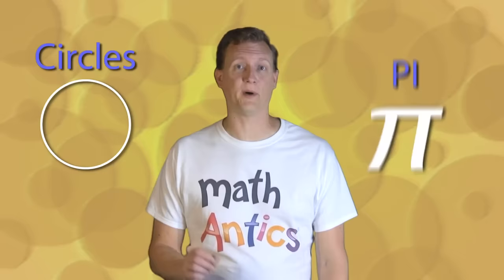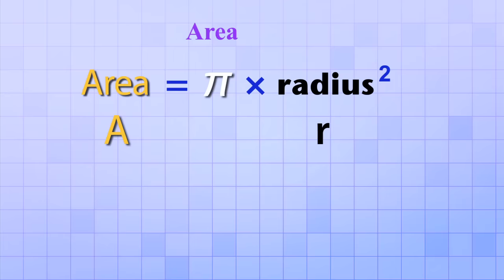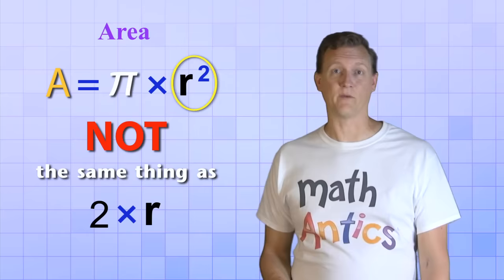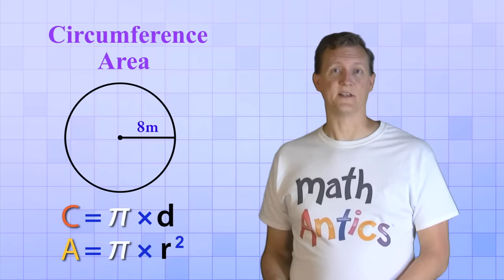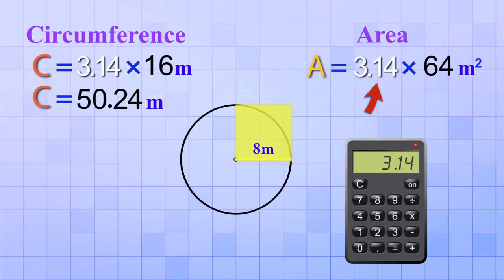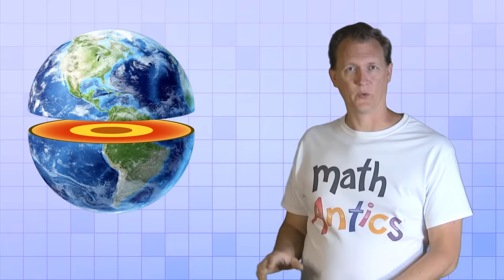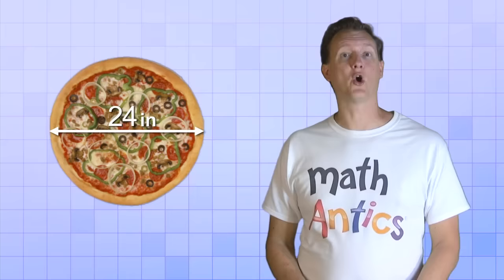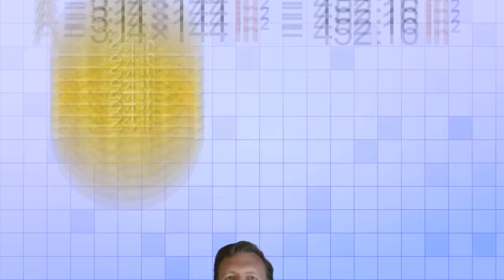Math Antics - Circles, Circumference And Area